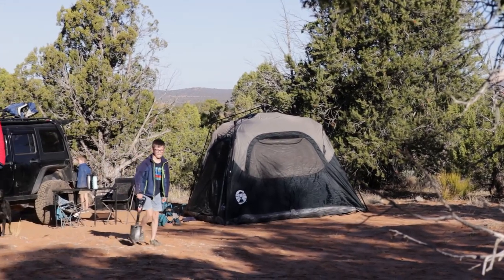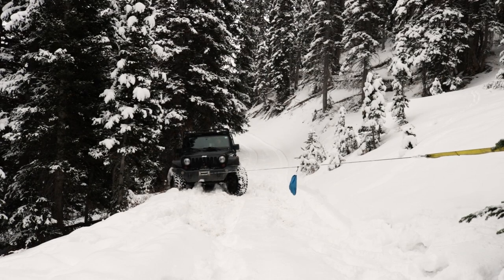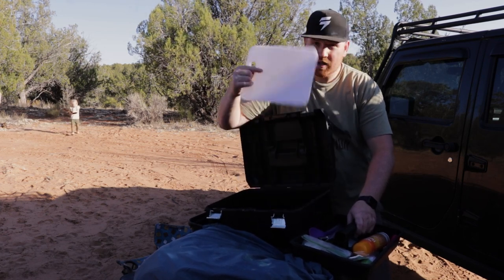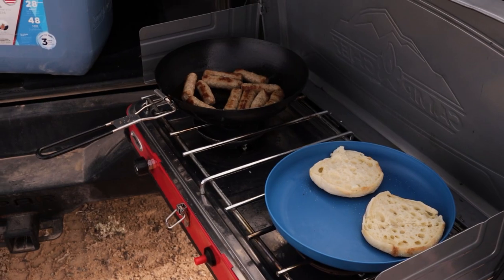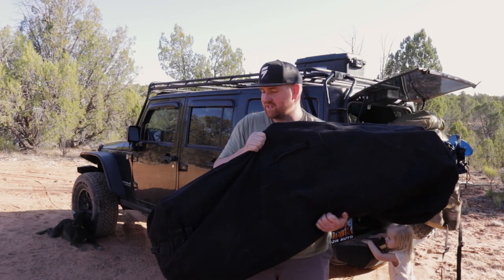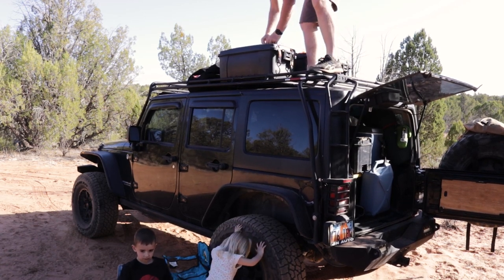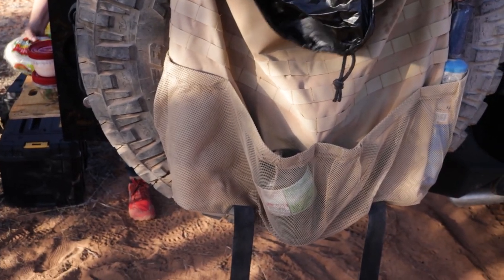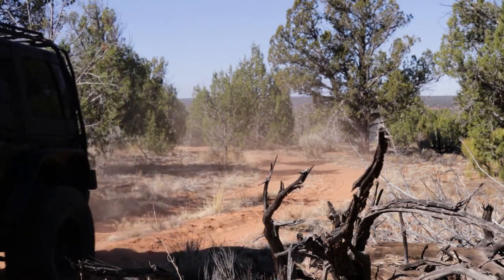Can A Family Of 5 Camp & Overland Out Of A Jeep Wrangler?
How we camp and overland out of our Jeep Wrangler with our family of 5 and our Dog. Overlanding and camping often requires a decent amount of gear. It is really easy to get carried away with how much gear you bring but with a Family of 5 and a labrador we have to be pretty strategic when it comes to what we bring and how we pack it. Watch as we go over our three primary systems for clothing/personal gear, cooking and camping. Have a tip or hack you use for packing? Please share them with the group.

Our Gear:

Gear We Recommend:
Gaia GPS:

Vehicle Gear:
Falken WildPeak AT3W

Audew Portable Jump Starter

Plano Storage Boxes

Rechargeable Camping Lantern

VIAIR 300P Portable Compressor

Falken Wildpeak AT3W Tires

Nitto Trail Grappler M/T

XRC 8 Winch:

Trasharoo Spare Tire Trash Bag BLACK

TeraFlex 4807200 Air Deflator

TeraFlex D-Ring Shackles

Camping Gear:
Coleman Instant Setup Tent:

Camp Chef Everest High-Output 2-Burner Stove

Coleman Big Basin Sleeping Bag:

DeWalt Tough System Large Case

Reliance Aqua-Tainer Water Container 7 Gallon

Solar Charger, X-DRAGON 10000mAh Portable Charger

Big Agnes

Lightspeed Outdoors Self-Inflating Sleep Pad

Goal Zero Light-a-Life 350

Portable LED Camping Lantern 6 LED Emergency Lantern

Lifetime Folding Table:

BFGoodrich All-Terrain T/A KO2

Book About The San Rafael Swell:
Backroads of Utah's San Rafael Swell